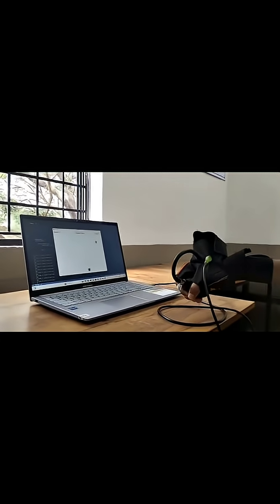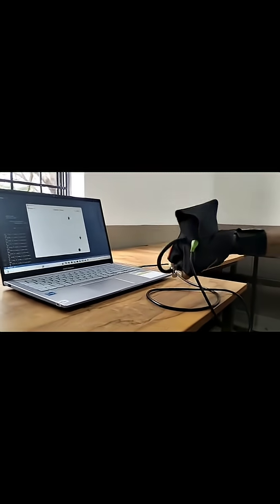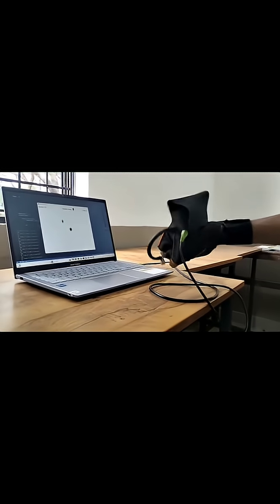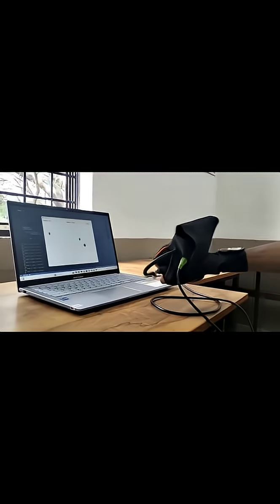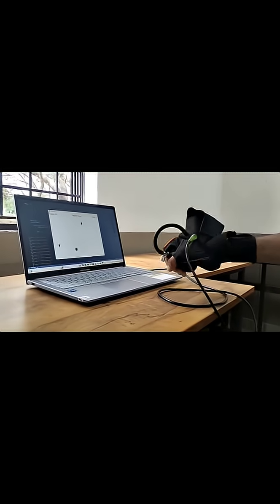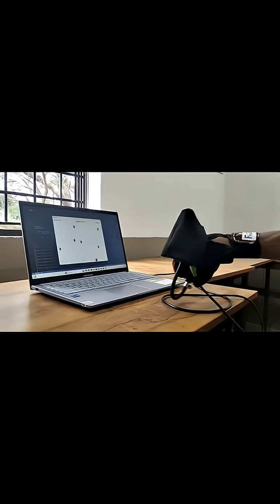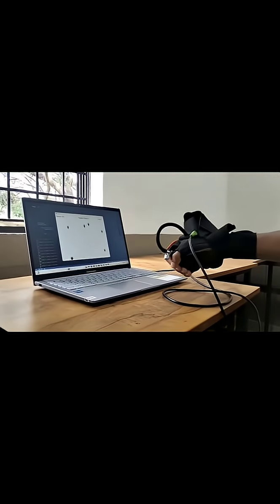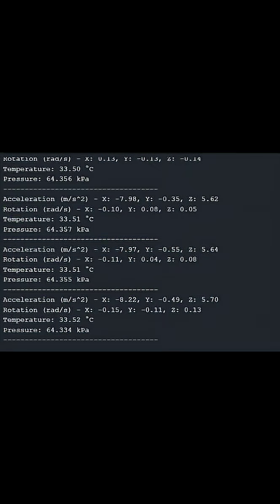FLEXCORE-Gamified Joint Rehabilitation:An Interactive Approach For Neuromuscular Patients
FLEXCORE is an interactive rehabilitation device designed to help patients regain hand and wrist mobility through gamified exercises. It uses sensors to track wrist movements and pressure inputs, which control actions in a custom game environment.

By integrating the Seeed Studio temperature sensor, FLEXCORE can also monitor the patient’s body temperature in real time during sessions, ensuring safety, preventing overheating, and enabling adaptive training. This combination of motion tracking, pressure sensing, and temperature monitoring makes the system a versatile and patient-friendly rehab tool.

The top 14 most-liked projects will win the Interactive Signage Contest with a total prize pool of $4,500. Makers, let’s shape the future of interactive signage